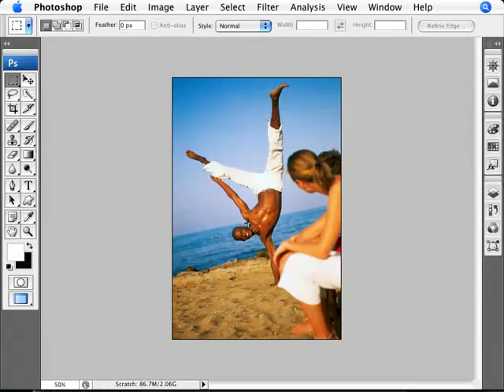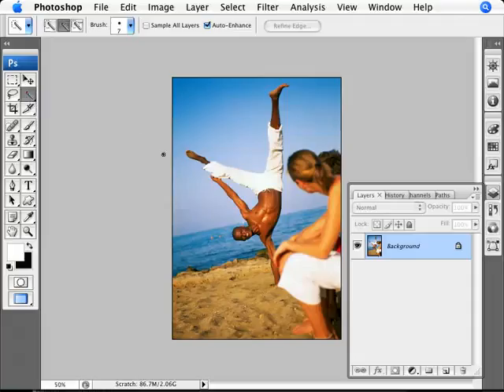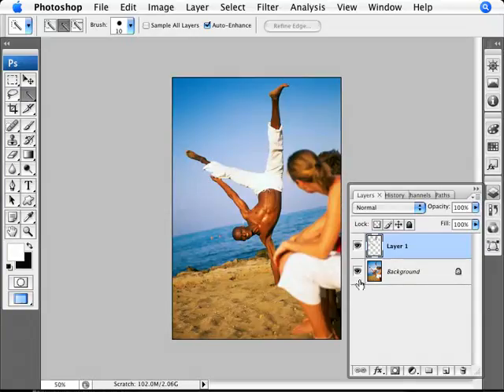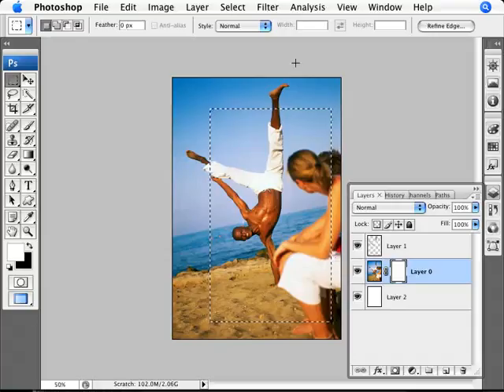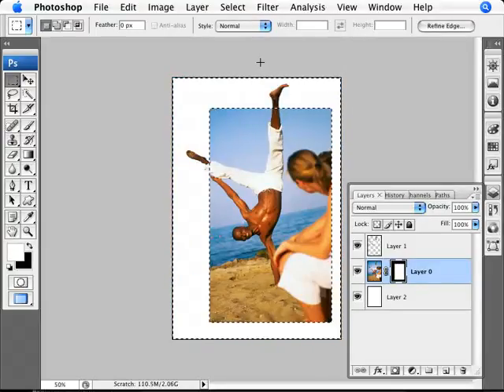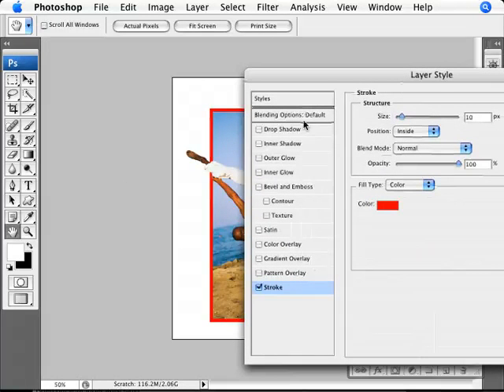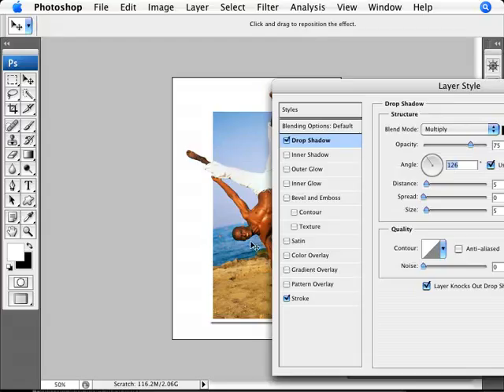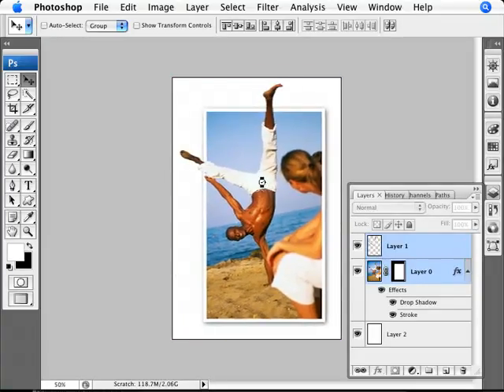Learn How To Create A Photo Cutout Free Photoshop Video